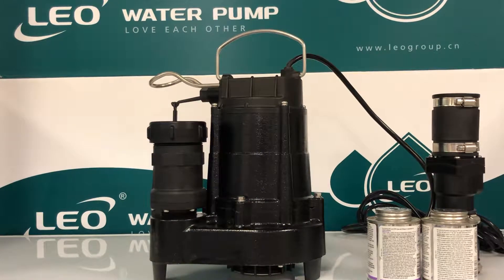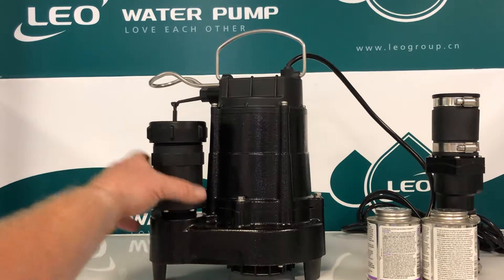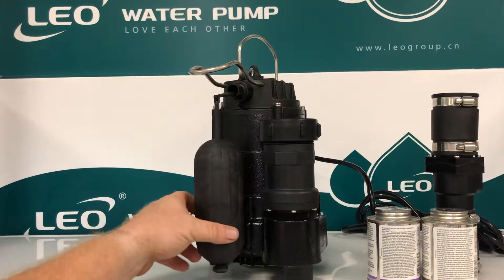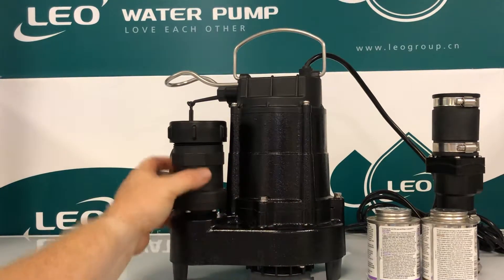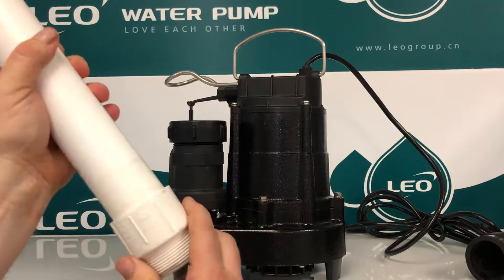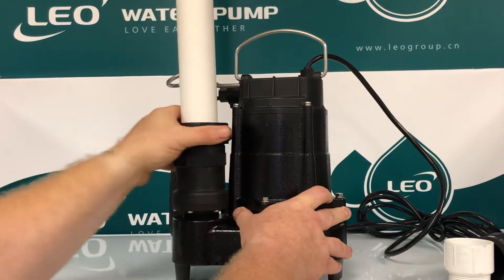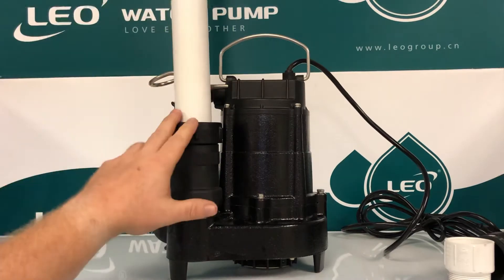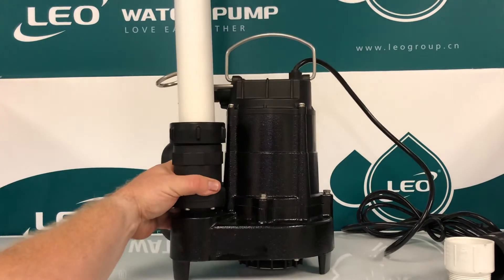ULTIMATE SUMP PUMP - INSTALLS IN MINUTES - QUICK CONNECT CHECK VALVE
ULTIMATE SUMP PUMP - INSTALLS IN MINUTES